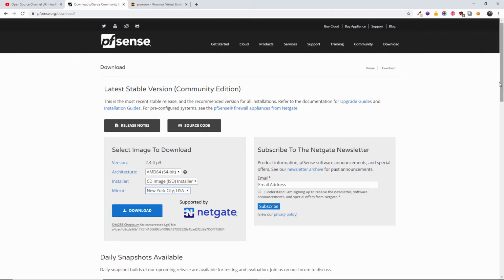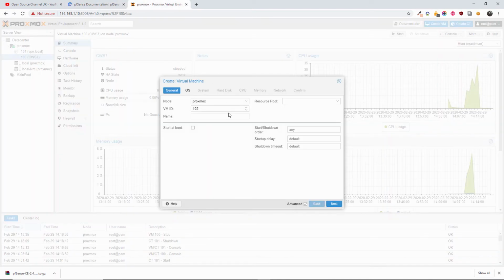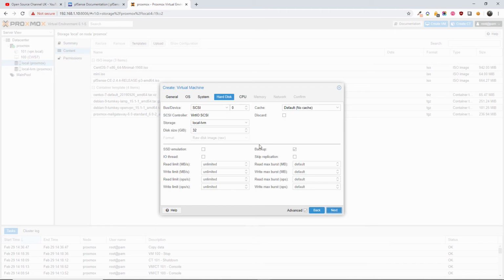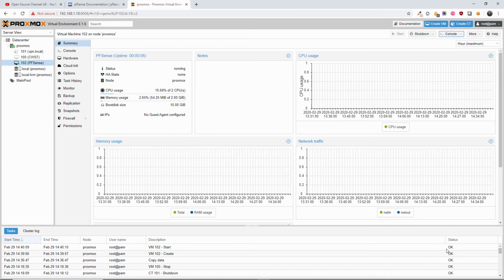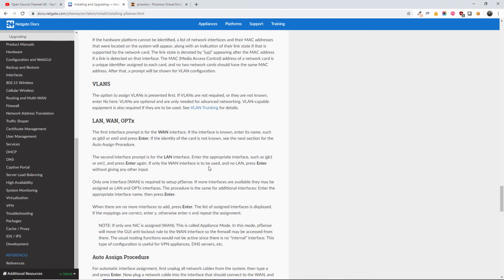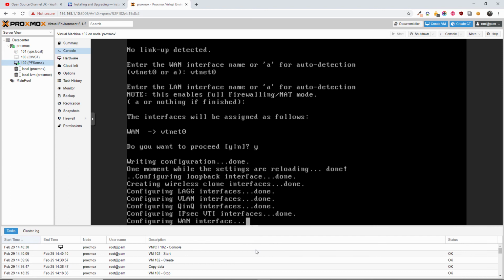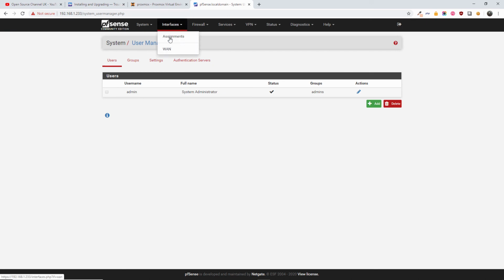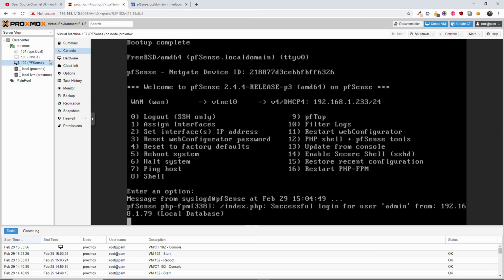Installing pfSense firewall on my virtual Proxmox machine to secure my VPS [DEPRECATED]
Installing pfSense firewall on my virtual Proxmox machine to secure my VPS

MY MISTAKE ON THE EDITING, PARTS ARE MISSING AND EDITED  OLD PART IN, MESS OF AN EDIT
ERRORS WERE MADE IN THE VIDEO.

pfSense is an open source firewall/router computer software distribution based on FreeBSD. It is installed on a physical computer or a virtual machine to make a dedicated firewall/router for a network. It can be configured and upgraded through a web-based interface, and requires no knowledge of the underlying FreeBSD system to manage.